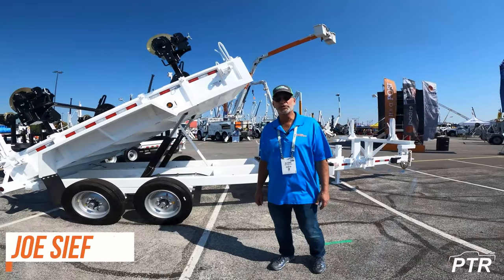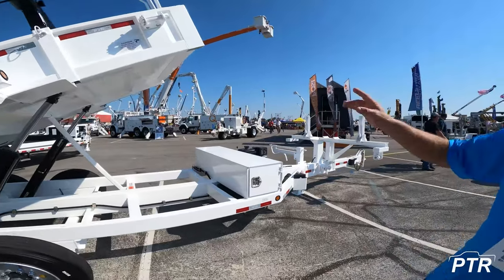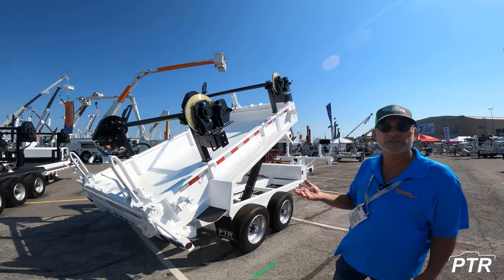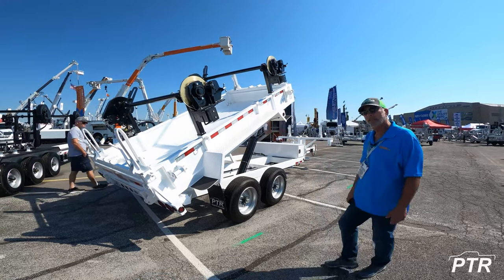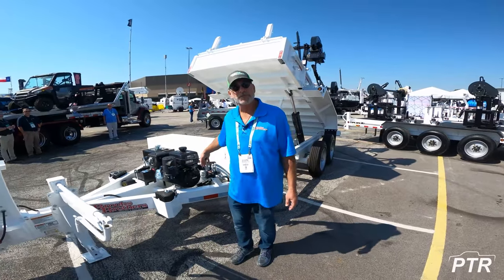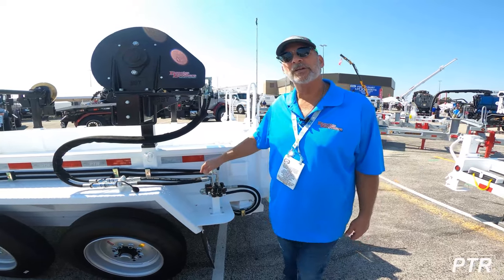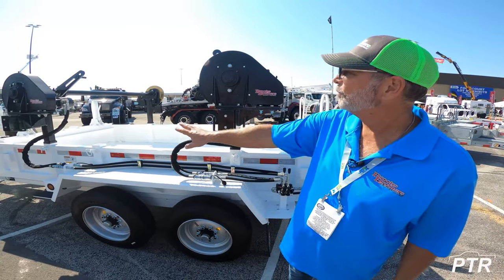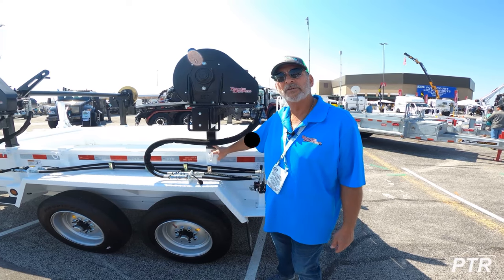A Closer Look at a Pole/Reel/Dump (PRD) Trailer | PTR Premier Truck Rental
Are you looking for an all-in-one Utility Trailer?

PTR's (Pole/Reel/Dump) trailer is one of the most versatile utility trailers in our fleet. These units are great for hauling poles, spools of cable and loose materials in the dump bed.

Learn more about these units and get a quick quote